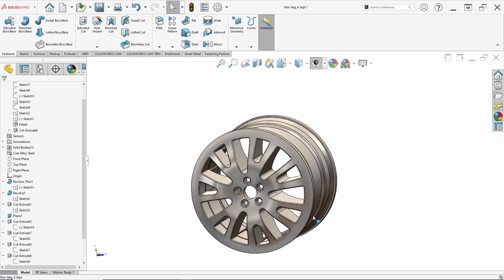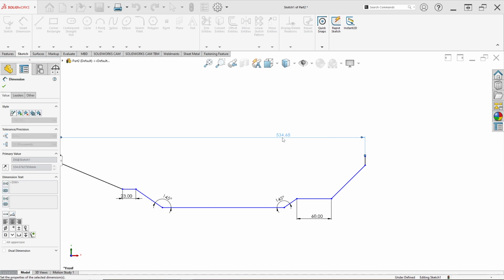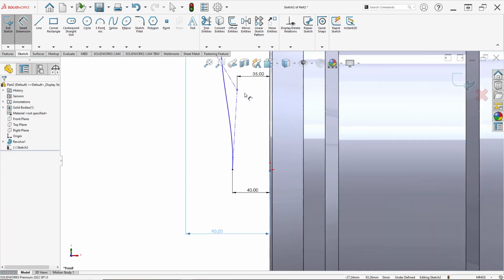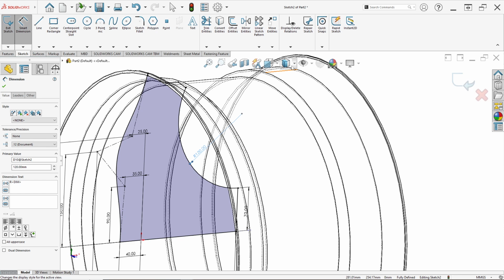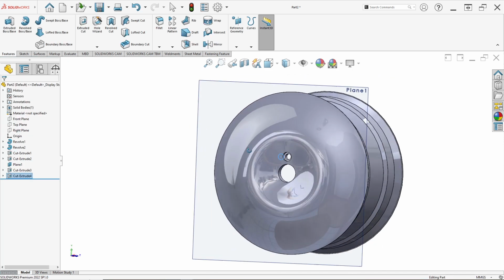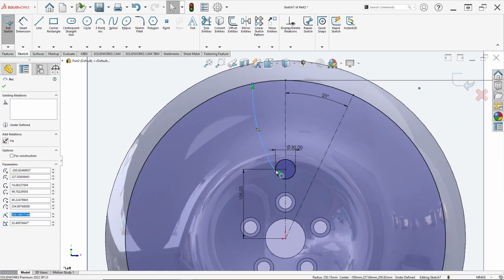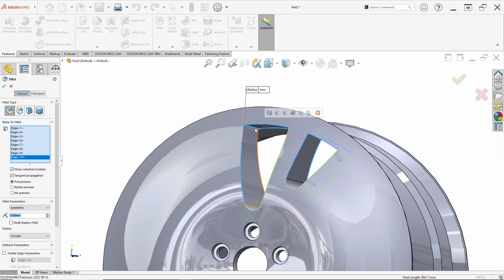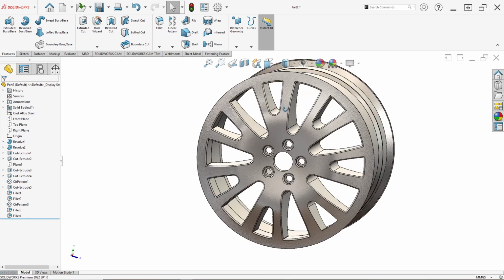Create a Stylish Alloy Wheel Rim in SolidWorks | Full Guide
Welcome to this complete SolidWorks Wheel Rim Tutorial! 🚗💻
In this video, I will guide you step by step on how to design and model a car alloy wheel rim in SolidWorks. Whether you are a beginner or looking to improve your 3D CAD modeling skills, this tutorial will help you understand the key features of SolidWorks.

We will cover:
- Sketching the wheel profile
- Using revolve and extrude features
- Applying fillets and patterns

Wheel rim model that can be used for car projects, mechanical engineering, or SolidWorks practice.